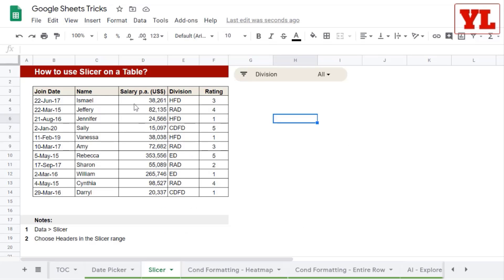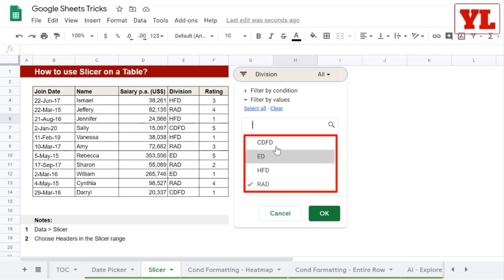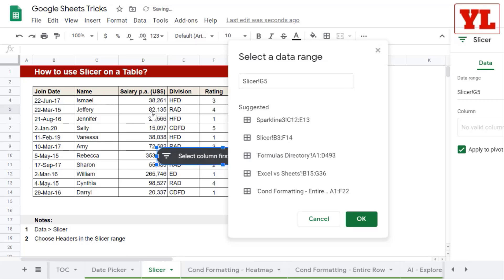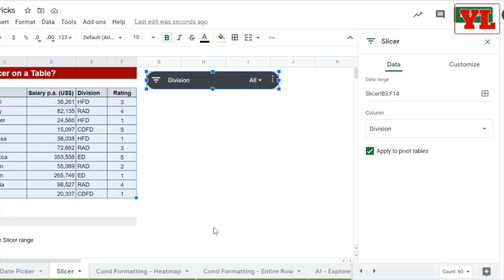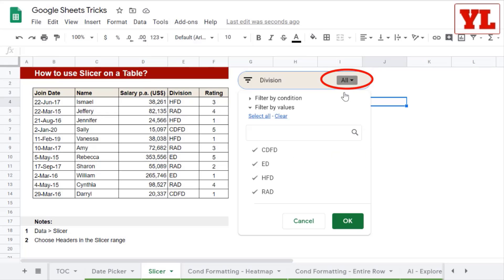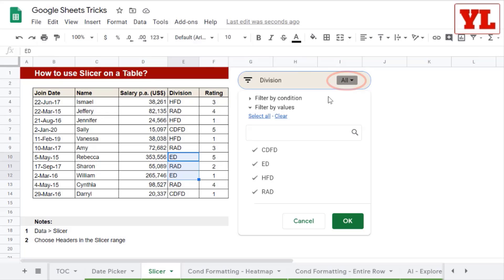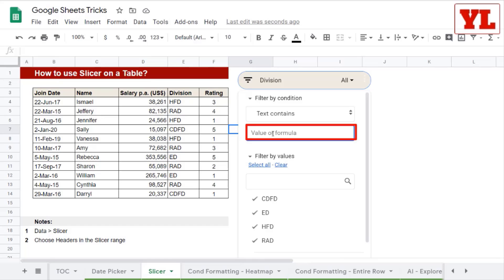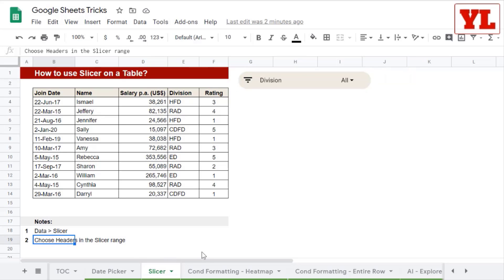Google Sheets - Slicer on a Table & Pivot Table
Learn How to use Slicer on a Table & Pivot Table in Google Sheets

We Covered the following topics:
00:07 Introduction to How to Create a Slicer on a table in Google Sheets
00:26 How to Create Slicer in Google Sheets
01:19 How to Change Slicer Color in Google Sheets
01:58 How to use Filter By Condition in Google Sheets
02:41 Hoe to Remove Filter Option in Google Sheets